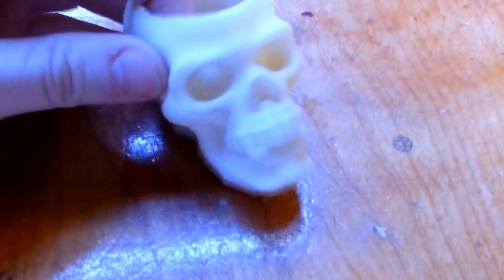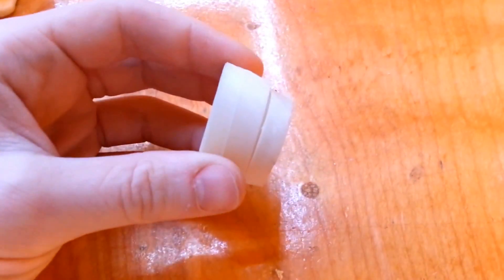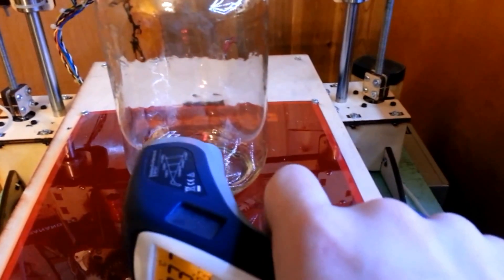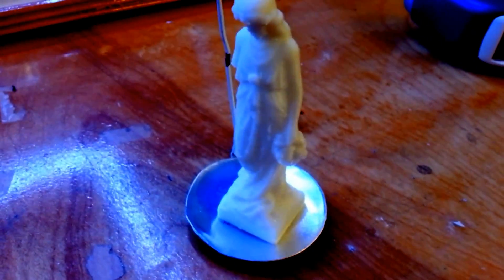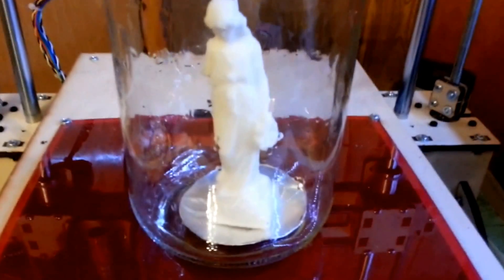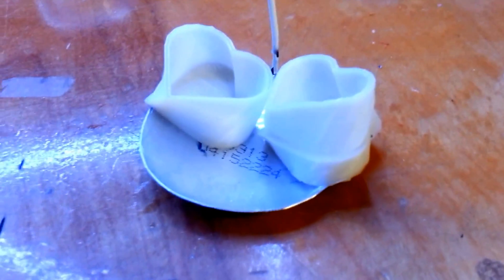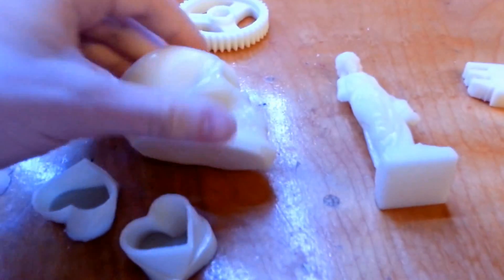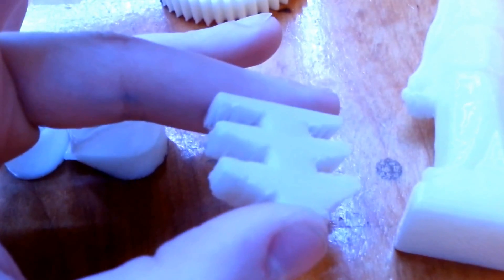Acetone Vapor Smoothing on 3D printed ABS parts from my Printrbot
I was experimenting with Acetone Vapor smoothing for my prints. I found that with acetone vapor you can smooth out organic prints in about 15 minutes.